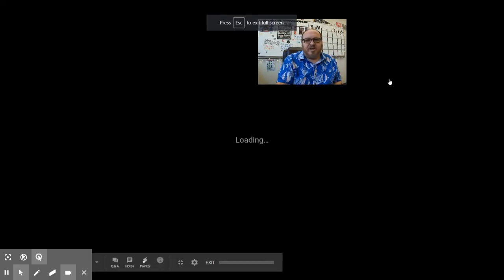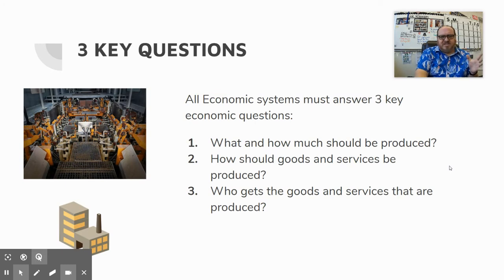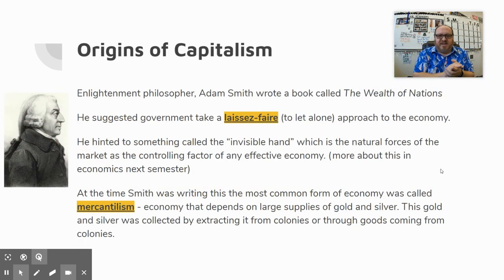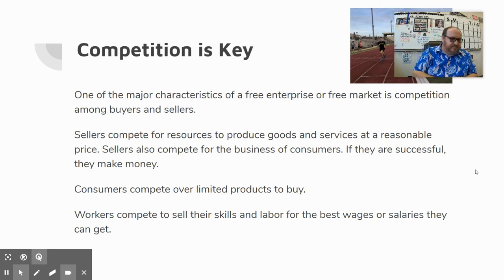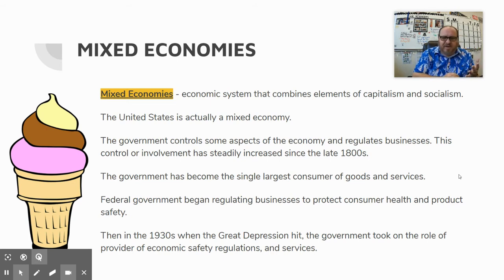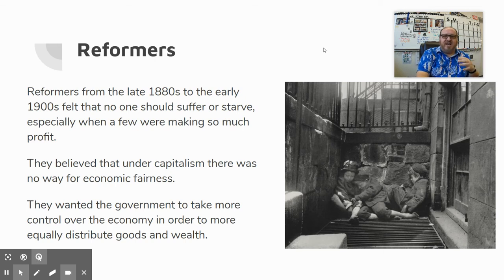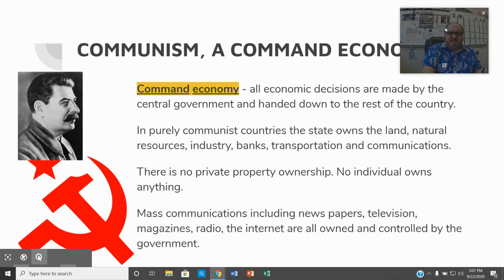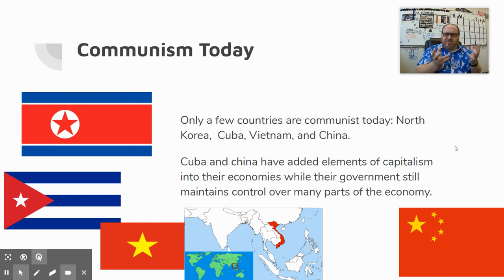Chapter 1, Lesson 3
Chapter 1, Lesson 3 from McGraw-Hill Imapct American Democracy The Role of Government in the Econmony